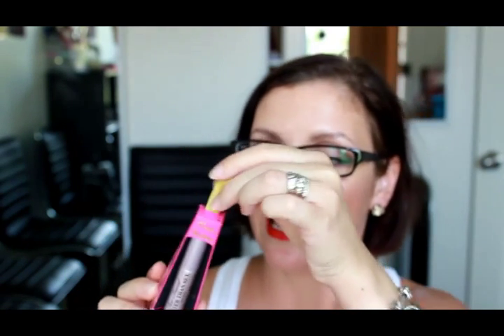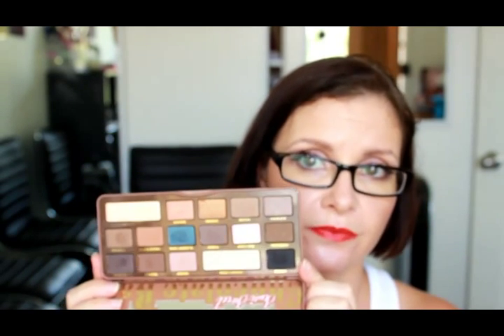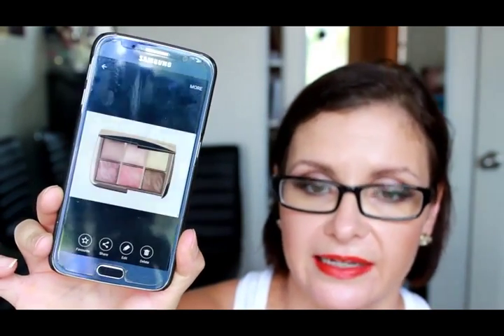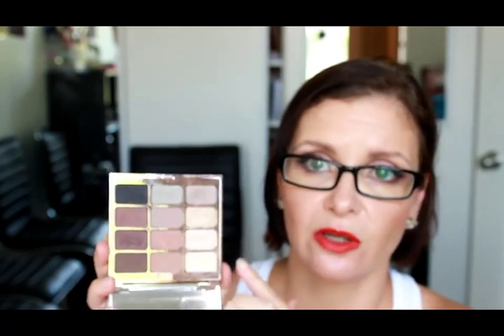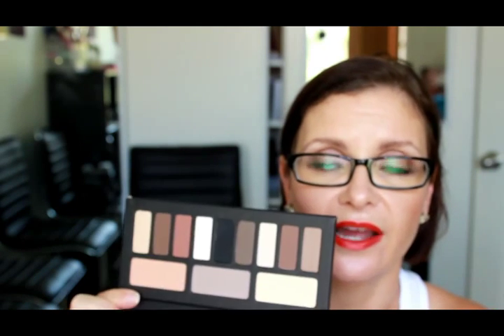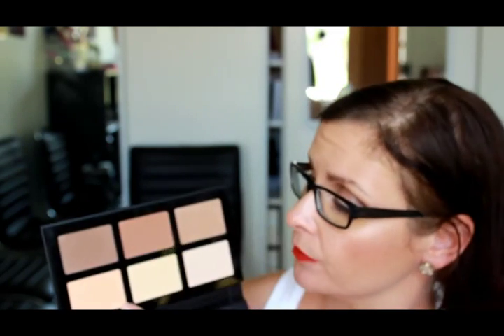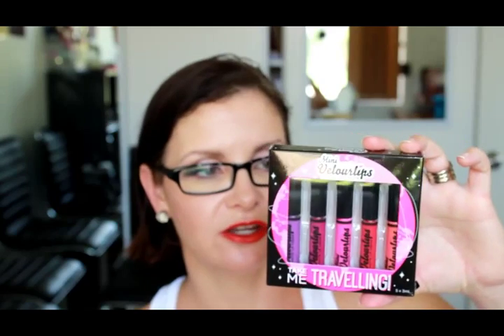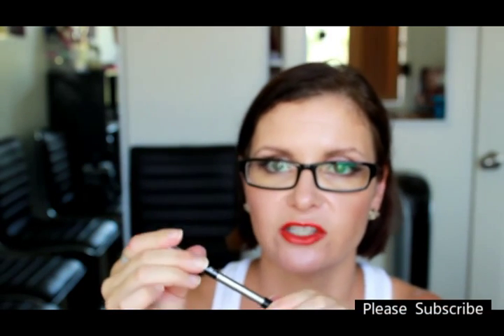Christmas Gift Guide = Make Up | Kate Thompson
Hi Guys!! Welcome Back to My Channel. if you have no idea what to buy a friend or to even pick up something special for yourself for Christmas or you want to drop some serious hints to your boyfriend/girlfriend/mum/dad/ whoever then I have it all covered. I've compiled a list of my favourite makeup products for Christmas!

If you like the makeup I'm wearing in this video. don't worry it's coming soon in a Christmas Party/Christmas Day Make Up Tutorial :)

To see a list of everything mentioned/used , click SHOW MORE.

Too Faced Better Than Sex Deluxe Mascara - $17.00
Too Faced Limited Edition Melted Kisses & Sweet Cheeks Set - $53.00
Too Faced  Chocolate Bar and Semi -Sweet Chocolate Bar Palettes - $70.00 each
Urban Decay Naked, Naked 2, Naked 3 & Smokey Palettes - $80.00 each
Hourglass Ambient Lighting Palette - $87.00
Hourglass Ambient Lighting Edit - $117.00
Stila Mind & Soul Palettes - $72.00

Becca Shimmering Skin Perfectors Pressed - Opal, Moonstone & Champagne Pop - $60.00 each
Kat Von D Shade & Light Eye Palette - $65.00

Pro Contour Palette - $17.99

Lorac Pro and Pro 2 Palette - $82.99

Australis Mini Velourlips Packs - Nudes & Pinks, Brights, Darks & Reds - $14.99 each
* Baby Skin Primer
* Fit Me Matte & Poreless Foundation
* Fit  Me  Concealer
* Master Sculpt  Palette
* Master Hi-Lights - Light Bronze and Coral
* Designer Chocolates Eye Palette
* The Nudes Eyeshadow Palette
* Color Show Pencil - Sparkle Grey
* Hyper Sharp Wing Liquid Liner
* Brow Satin
* Brow Drama - Transparent
* Color Show Nail Polish - Noite De Gal, Vernais, Chic Chartereus
* Color Drama Lip Intense Velvet Pencils - Nude Perfection & Fuschia Desire
* Lip Elixir - Caramel Infused

Dress: Forever New
Earrings: Big W
Lips: Maybelline Color Drama Lip Velvet Intense Pencil - Fab Orange

All opinions are my own and all products have been purchased with my own money.